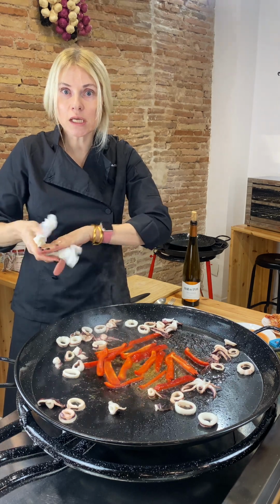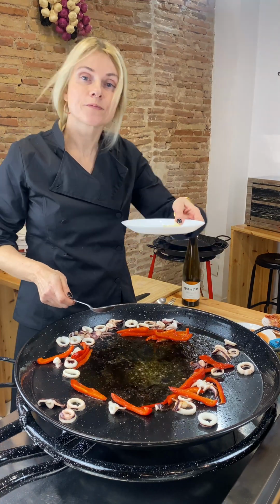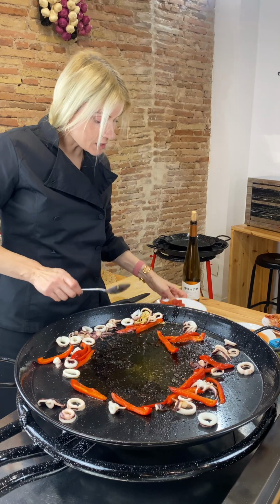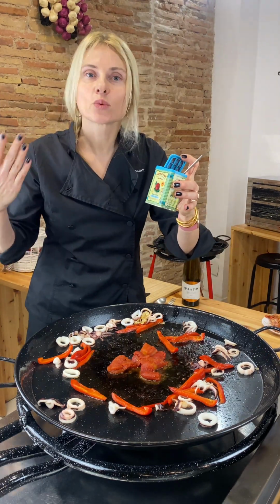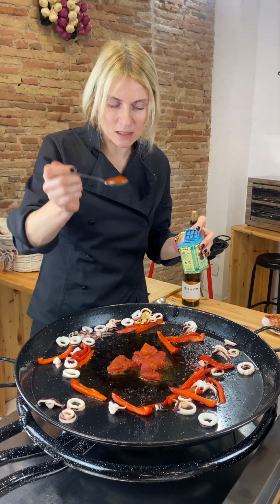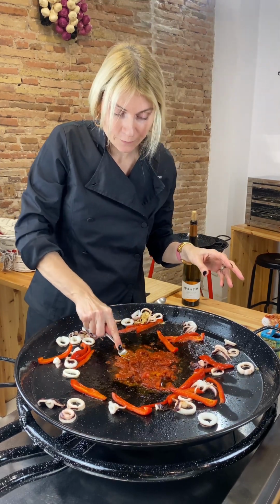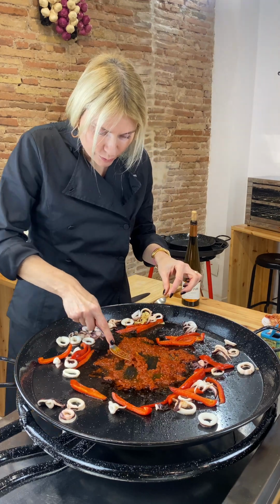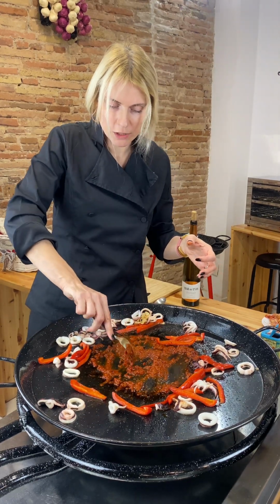Sofrito for Paella | Helina Sanchez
This is the most simple sofrito for paella. You can use it for any paella type.